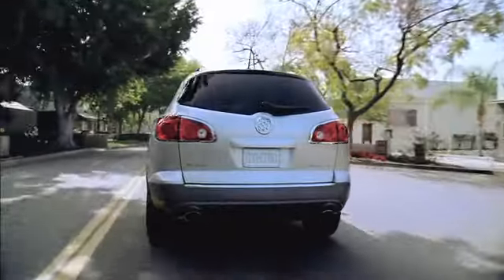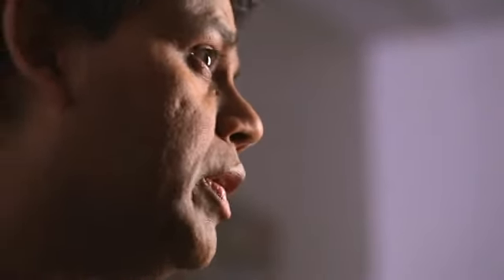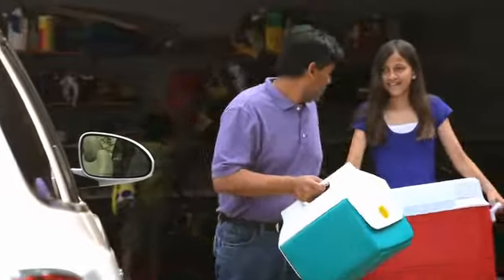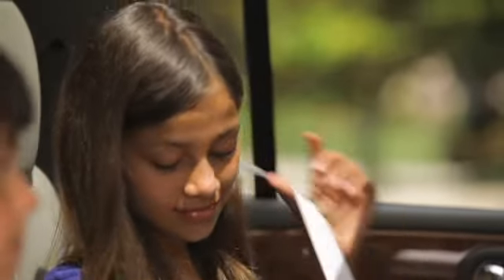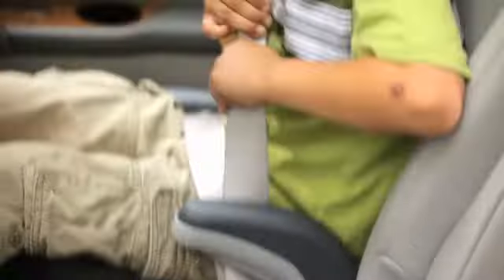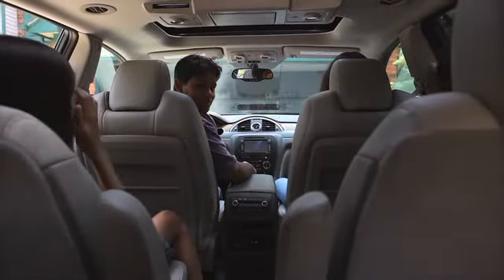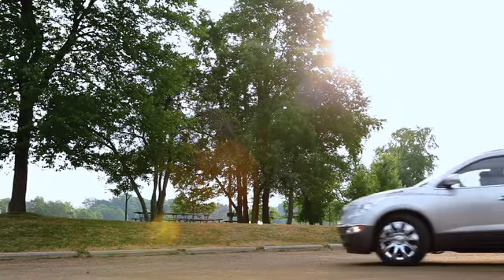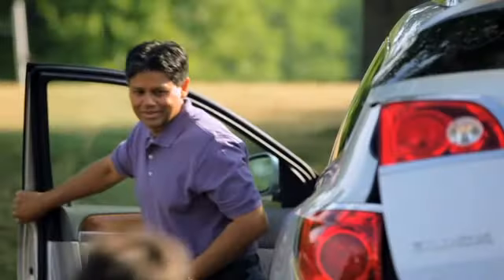2012 Buick Enclave - Interior Functionality